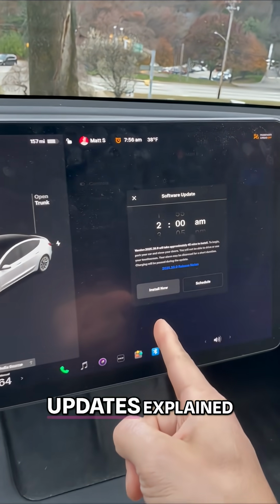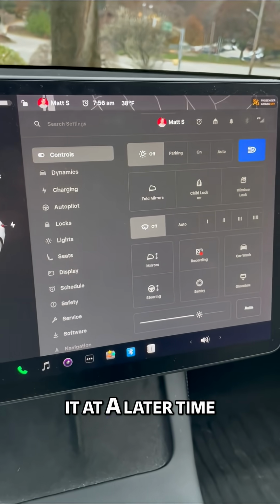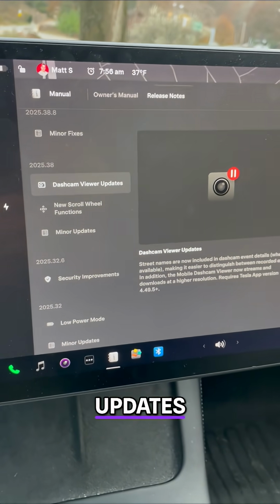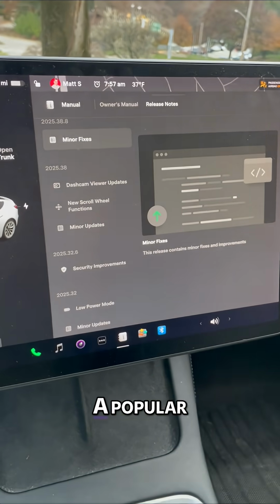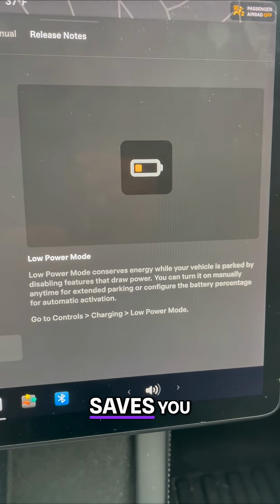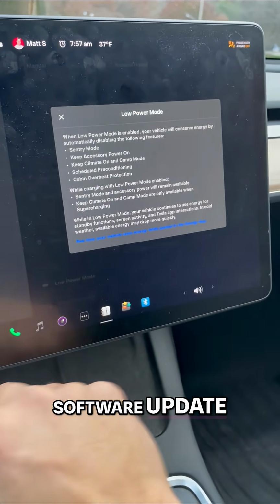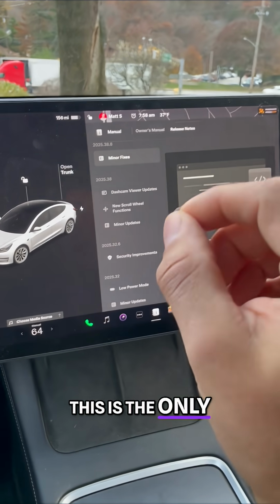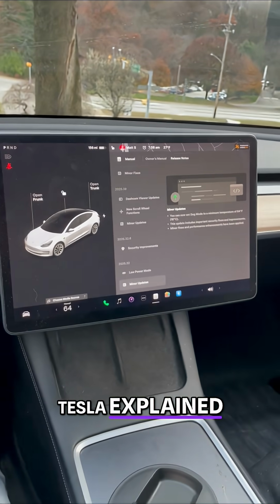Tesla's FREE Software Updates! 😲 New Features! 🚗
Unlock hidden features & boost your Tesla! Free software updates add functions, range, security. No wifi? Critical updates still install. Learn how to get them all!